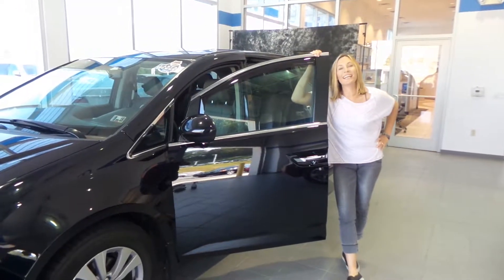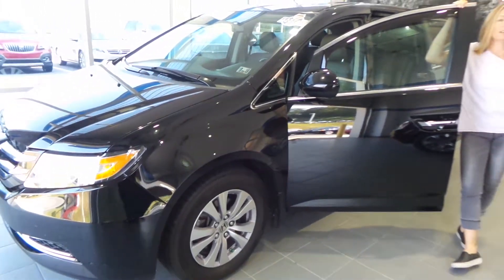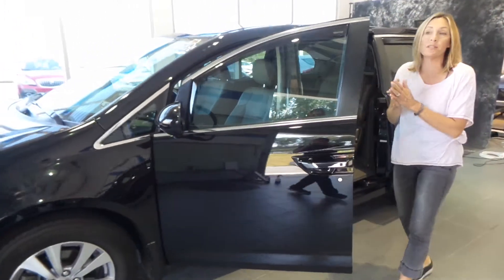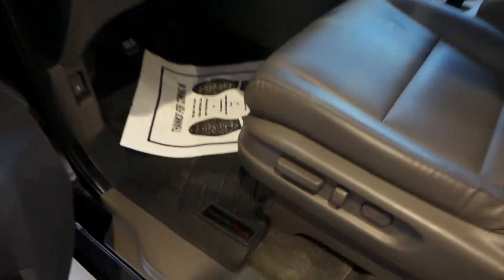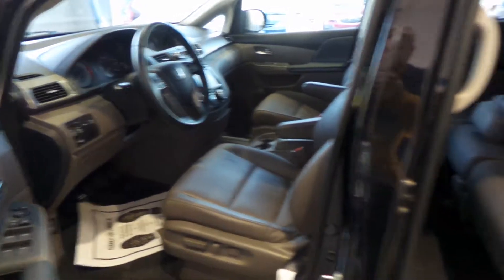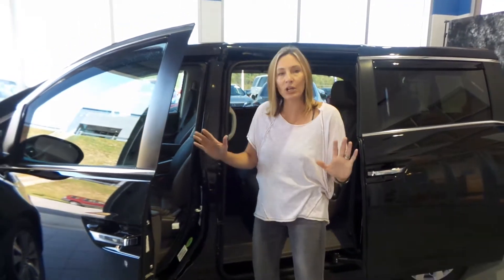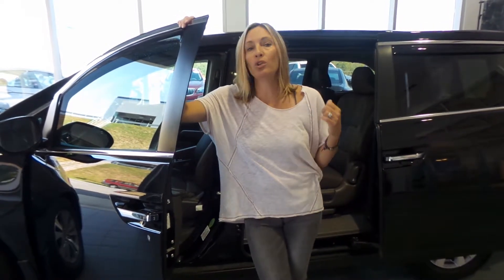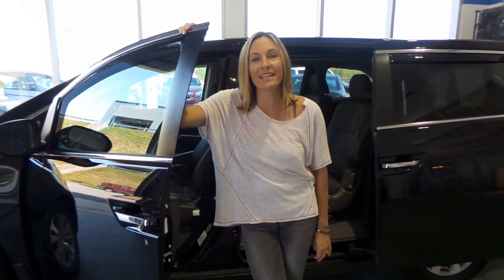2015 Honda Odyssey Ex-L